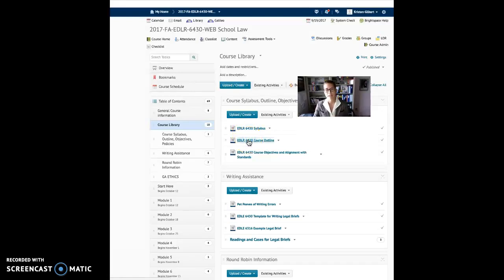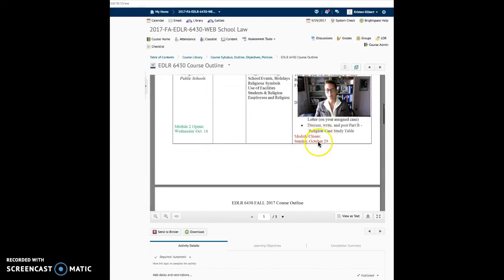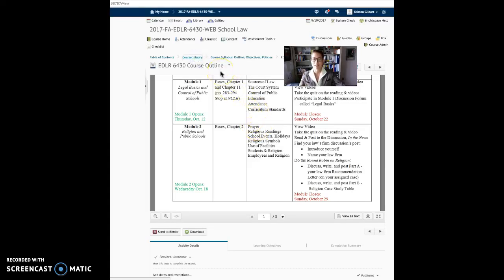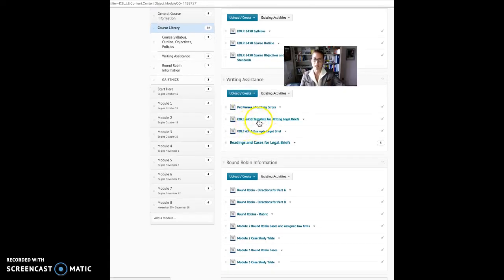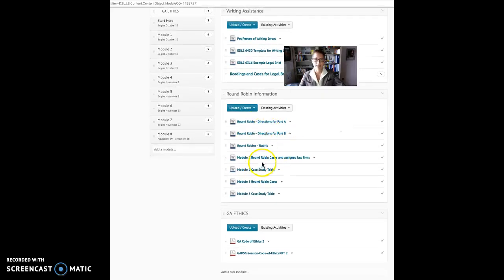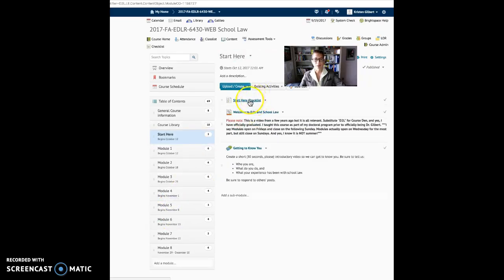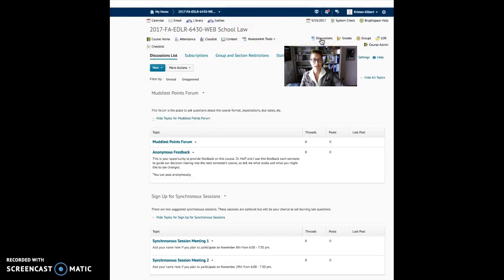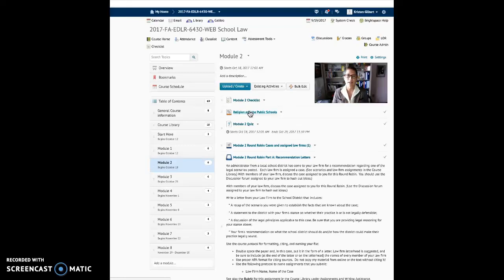AU - Welcome to School Law